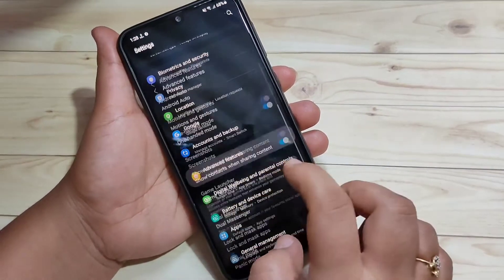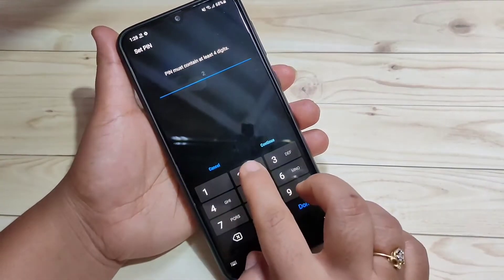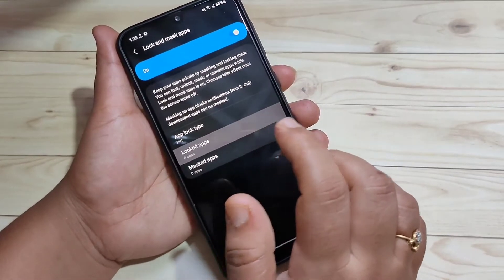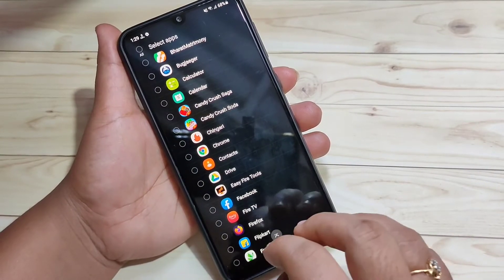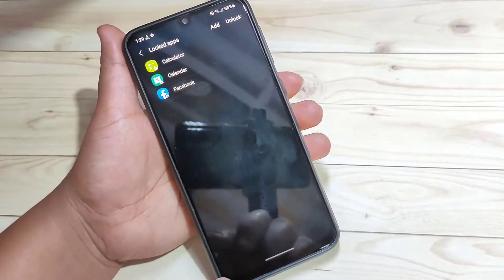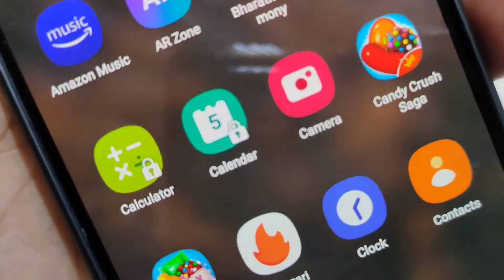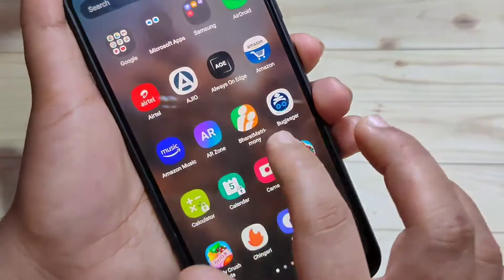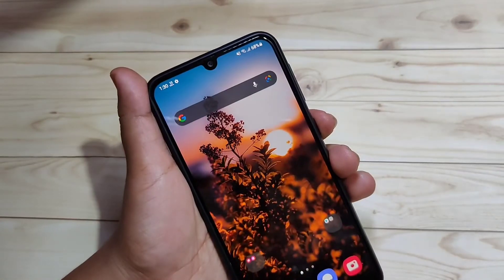How To Lock Apps in Samsung galaxy F02S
Hi friends this video shows you that " How to lock apps in Samsung galaxy f02s "